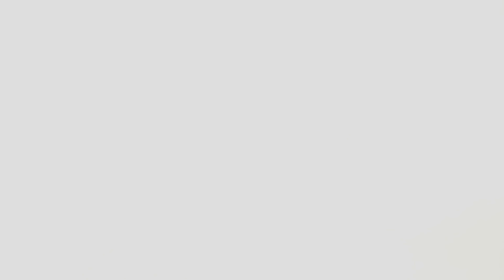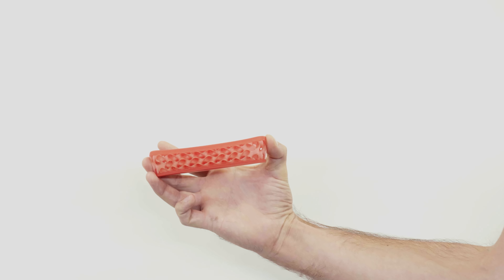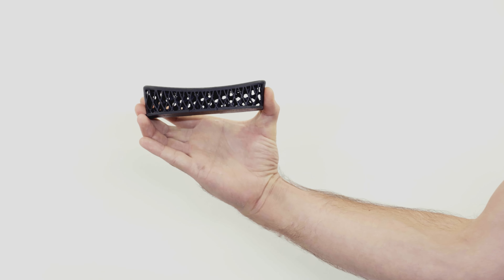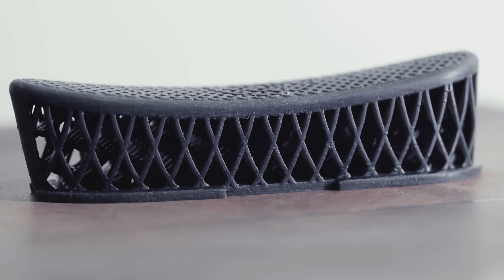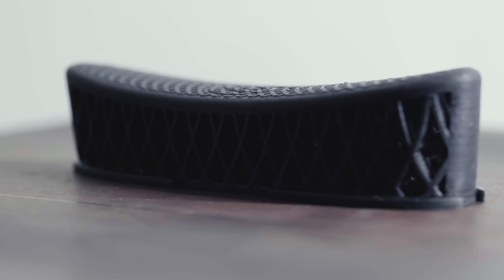Weatherby's 3DHEX Recoil Pad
True innovation that dissipates large-caliber felt recoil provided in the lightest recoil reducer available. 3DHEX is a patent-pending high strength energy diffusing lattice structure designed to distribute specific directional forces and reduce muzzle lift.

Connect with Weatherby!